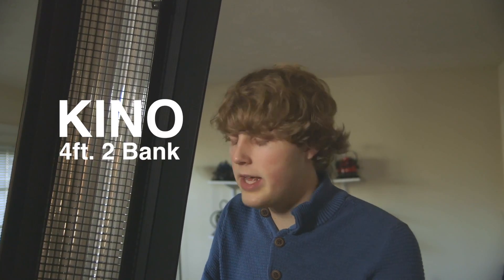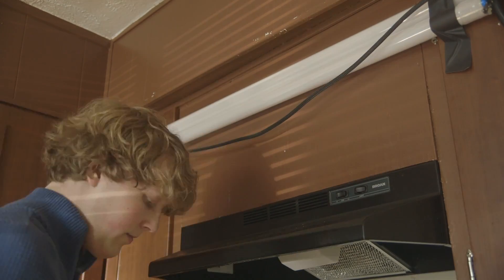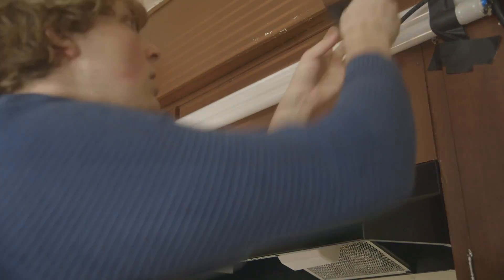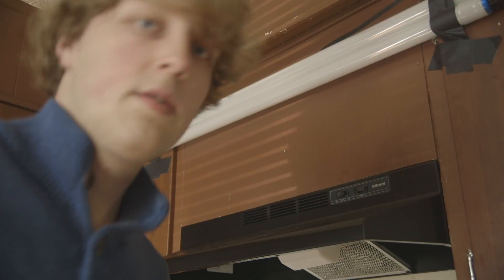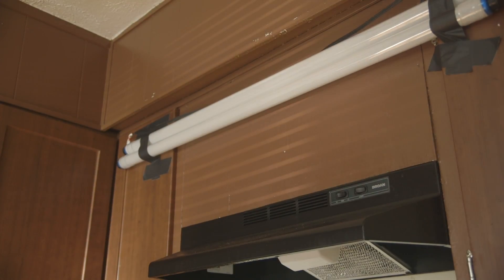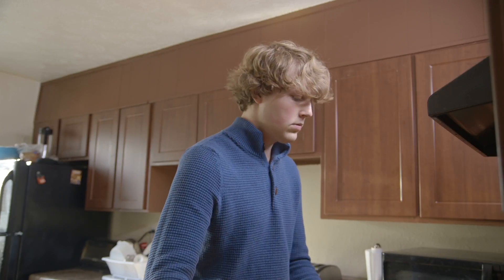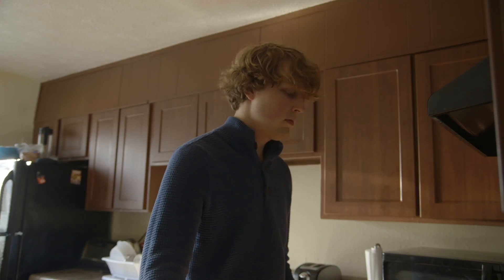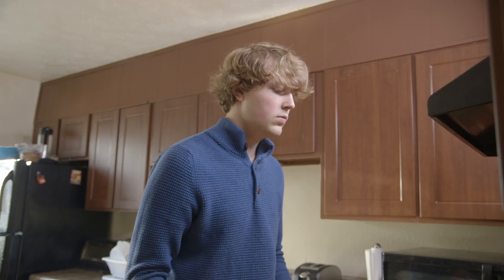Kino 4ft 2 Bank Review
Light available for rent in the Atlanta area!